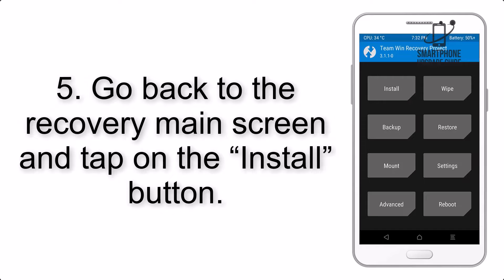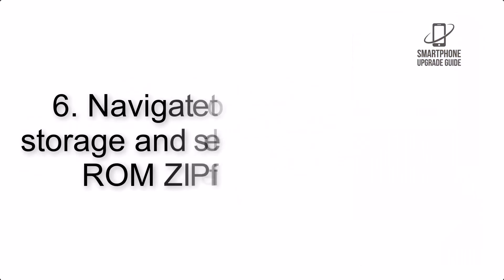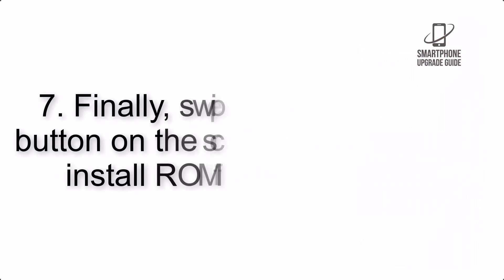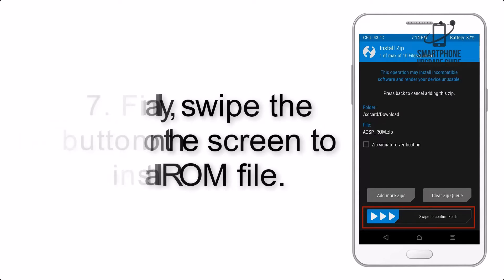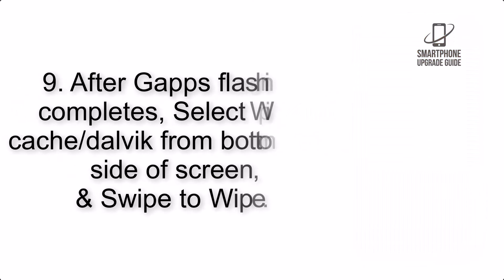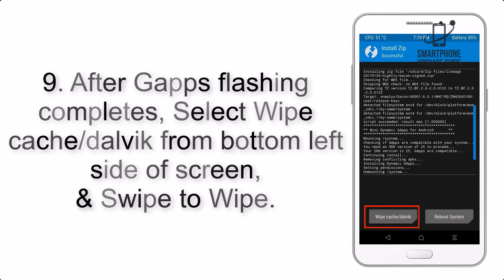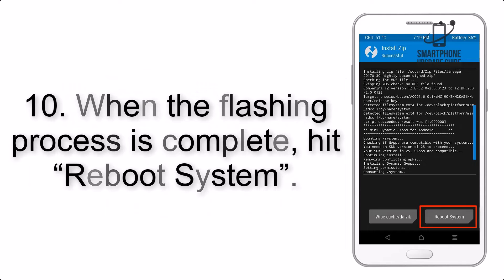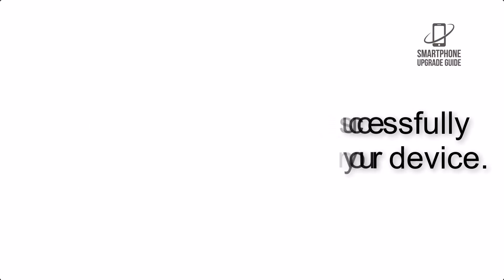Install Android 14 on Nokia 8 (Pixel Experience Rom) - How to Guide!